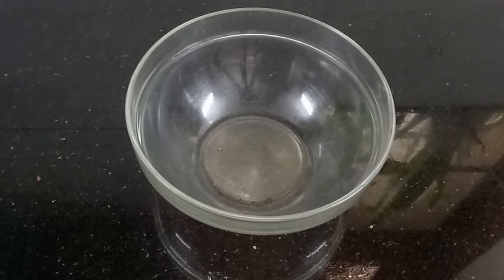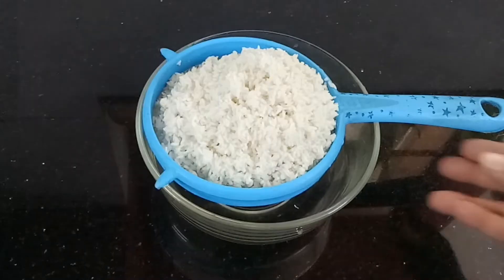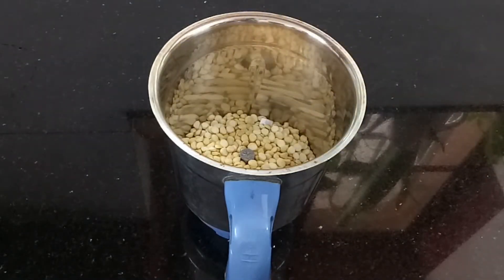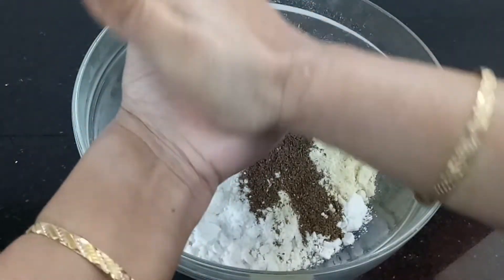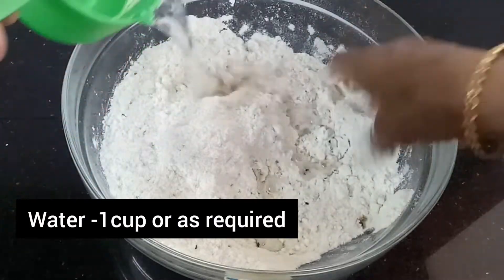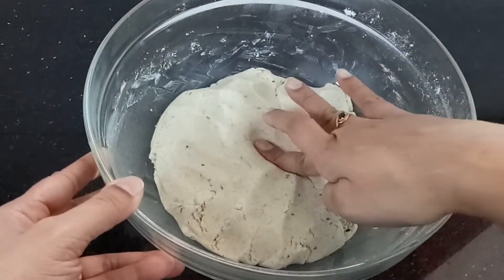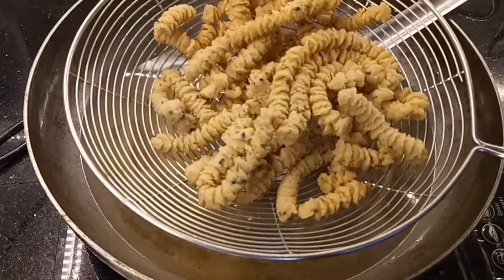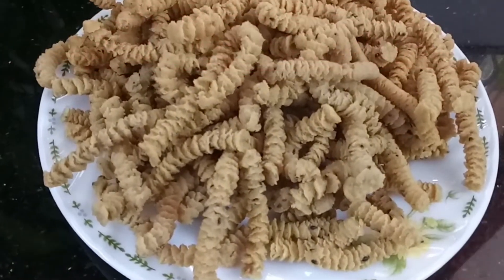Ghee murukku/nei murukku recipe/how to make ghee murukku/easy ghee murukku/Ghee murukku in malayalam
Hi all viewers, my self Ambili. On my channel you will find different cooking recipies.I love cooking and sharing my experiences with you.